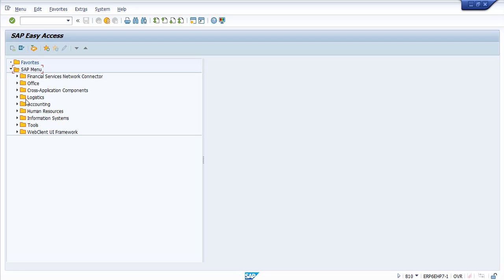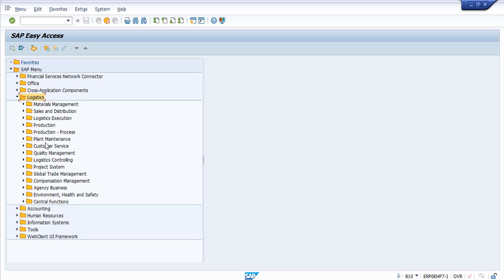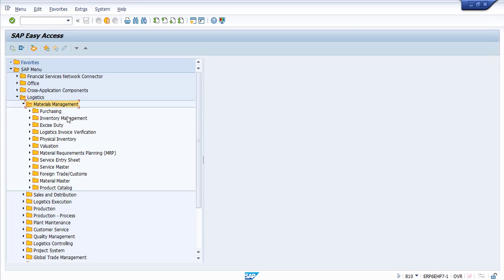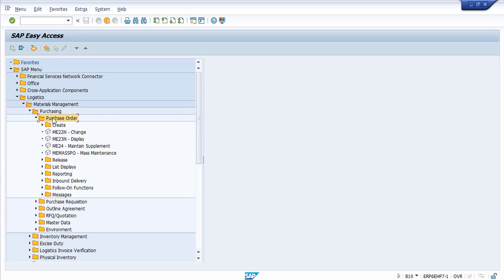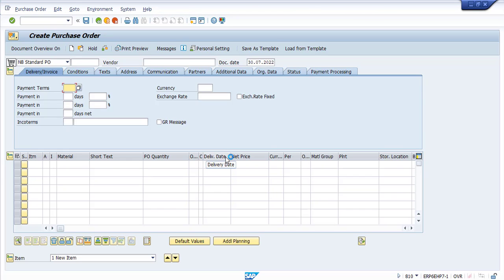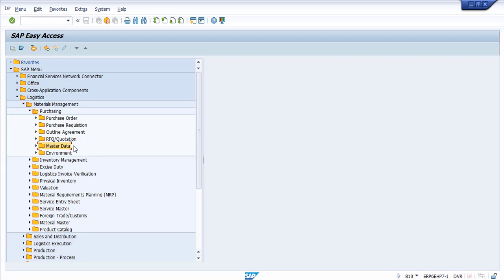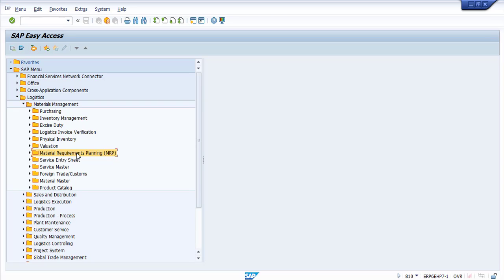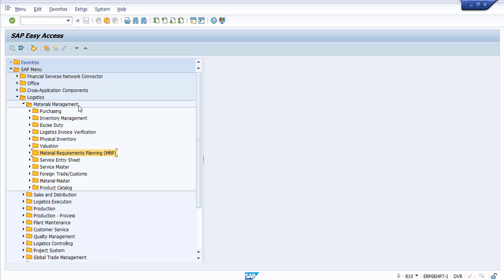SAP. LOGISTICS. MATERIAL MANAGEMENT. OVERVIEW AND NAVIGATION.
📣📣Quieres ingresar al mundo SAP, pero no tienes servidor SAP donde practicar.

EN TECHNOLOGY CONSULTING J.F, Te ofrecemos accesos a nuestro servidor SAP IDES ECC 6.0 EHP 7.0 (Versión superior a R/3) para prácticas y entrenamiento del ERP SAP líder en el sector empresarial.